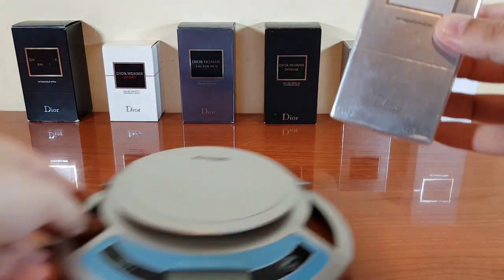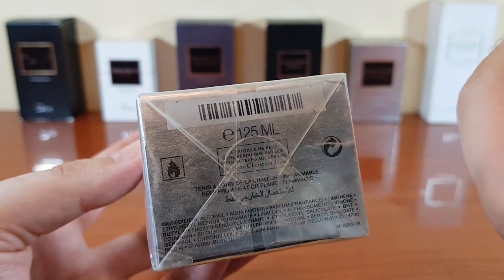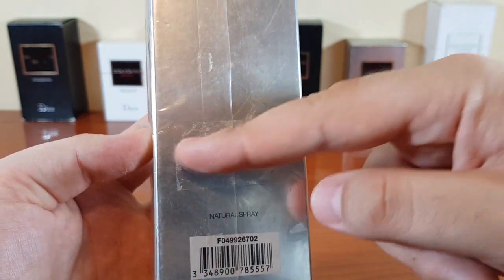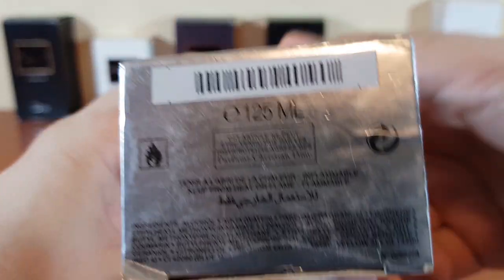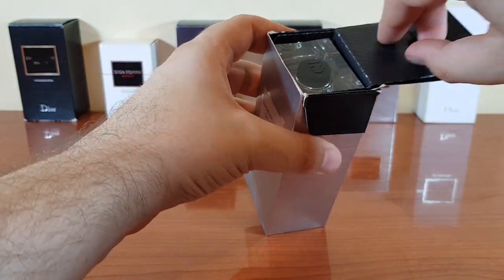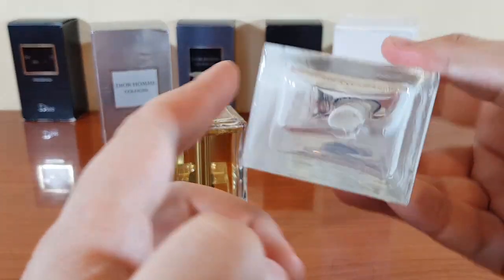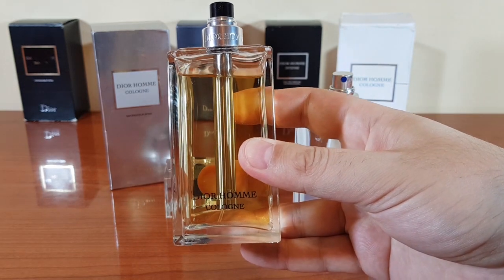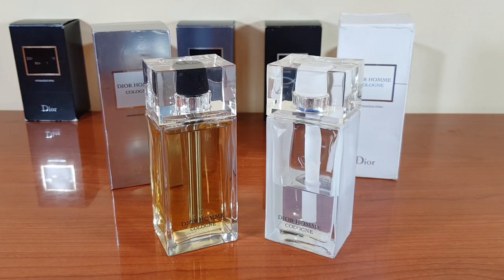13 years old vintage - Dior Homme Cologne 2007 by Christian Dior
Gear used for this video:
- camera of smartphone : Samsung Galaxy S8+ (paid link)
- microphone : Blue Yeti Pro (paid link)
- tripod : Manfrotto Pixi Evo (paid link)
- mount for smartphone on tripod : Twistgrip by Manfrotto (paid link)

Video from the the Galaxy S8+ was later synced with the audio file recorded with the Blue Yeti Pro